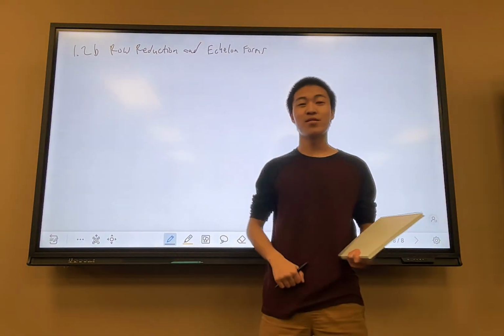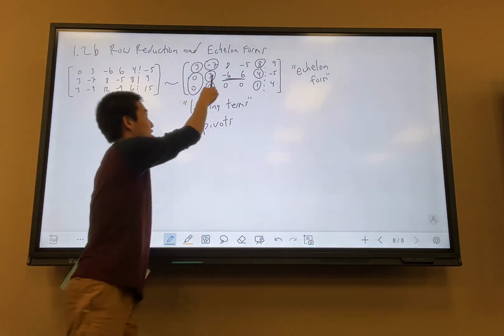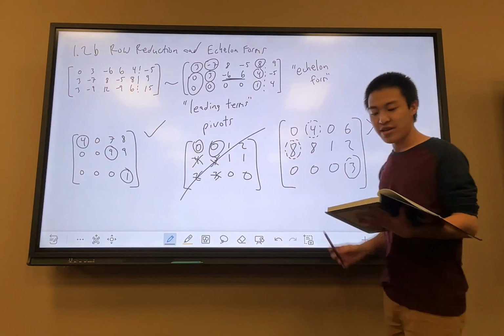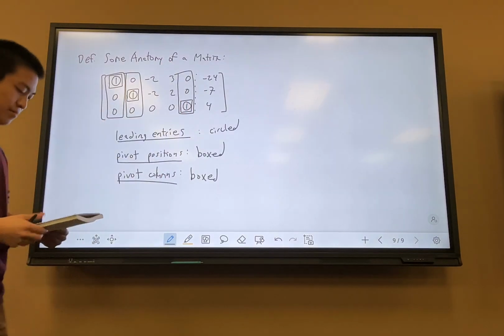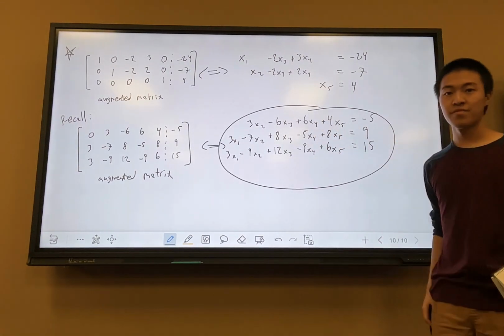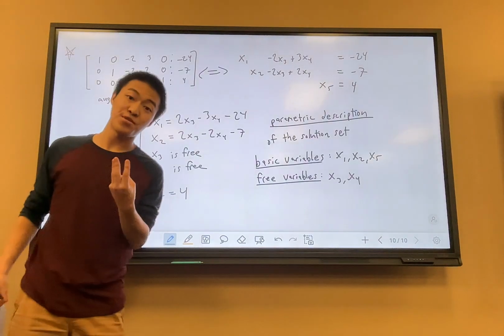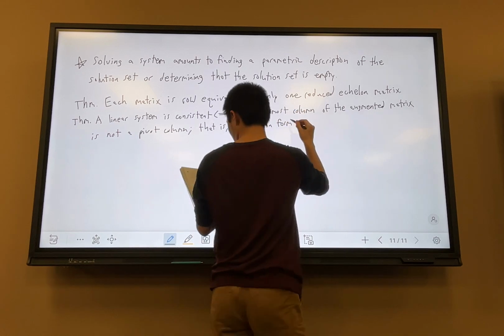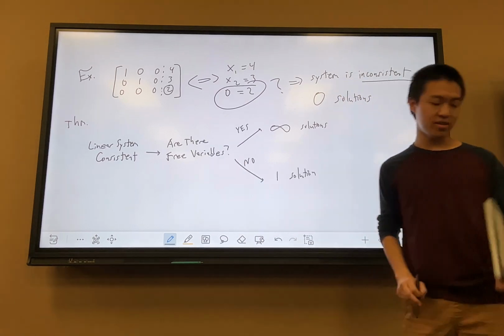MAT 312 Lecture 1.2b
1.2b Row Reduction and Echelon Forms